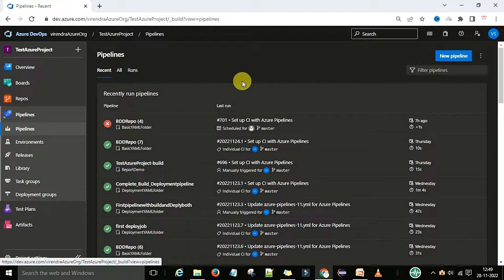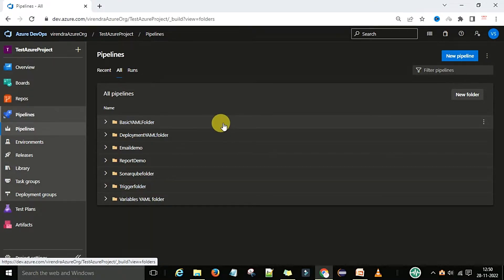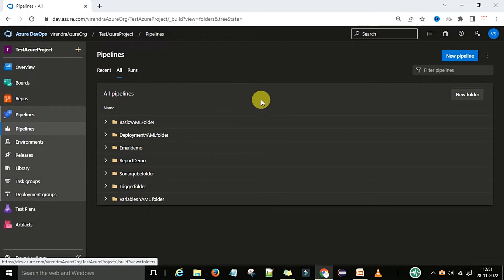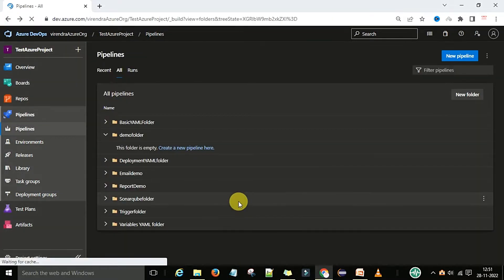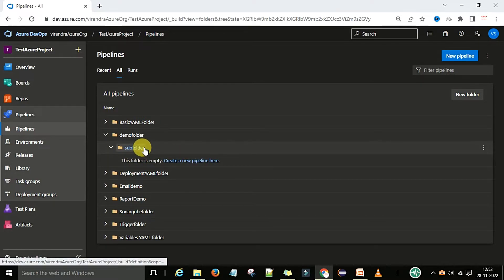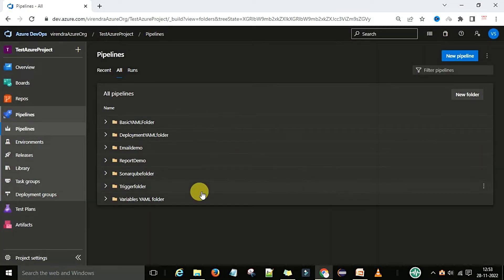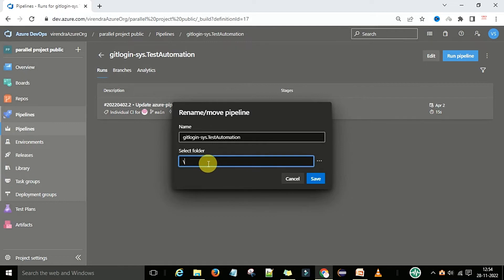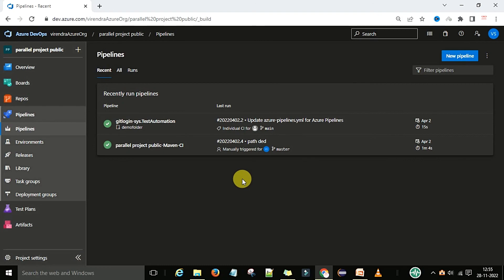Part 12 - How to create a new Folder in Azure DevOps to organize CI/CD pipelines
Hello Friends,
In this video you will learn how to create a folder using Azure DevOps directories so that we can maintain our yaml pipelines as per use.